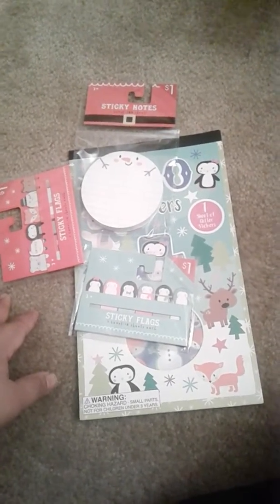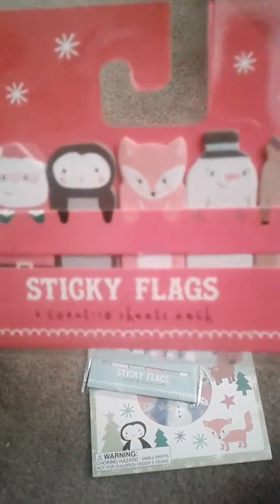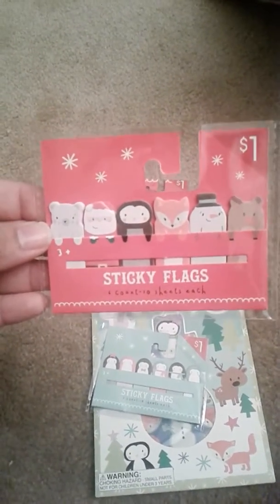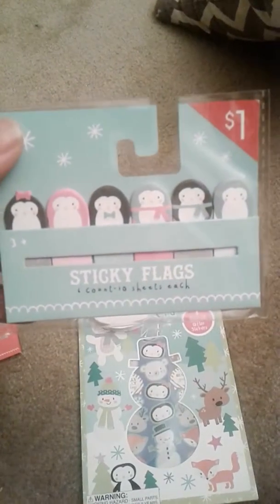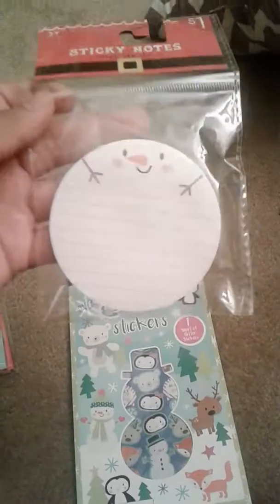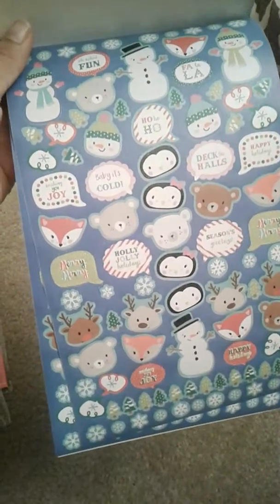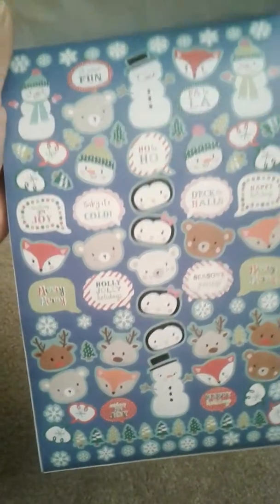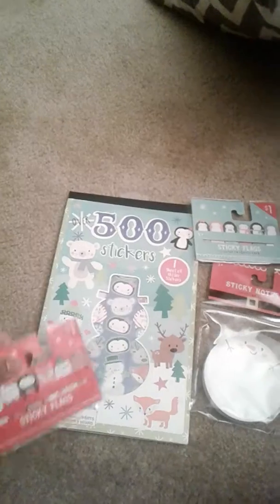Cute Planner Haul/Target Dollar Spot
These are to die for :)